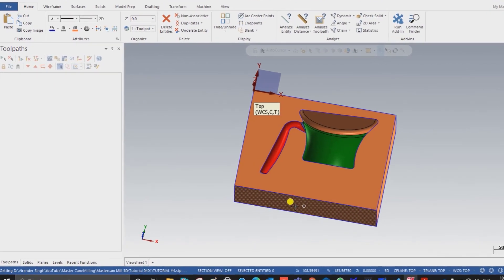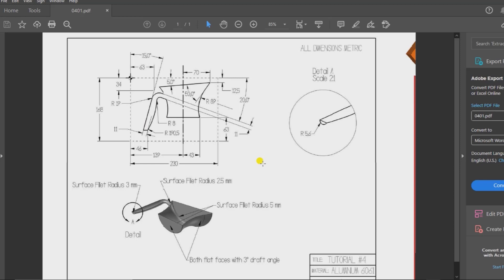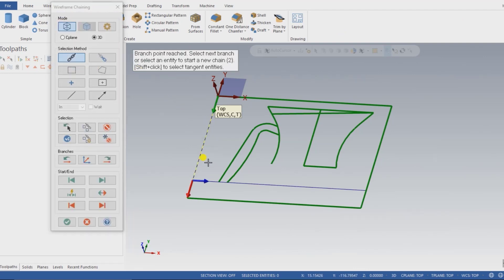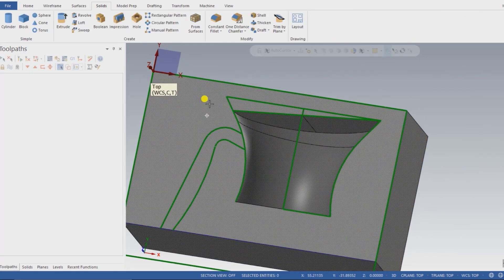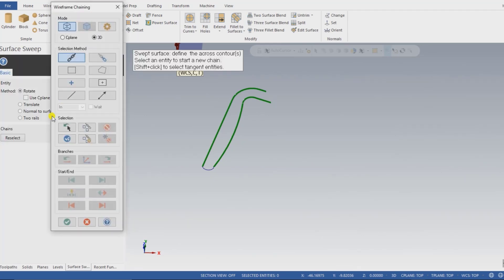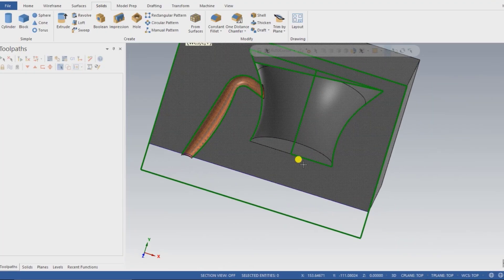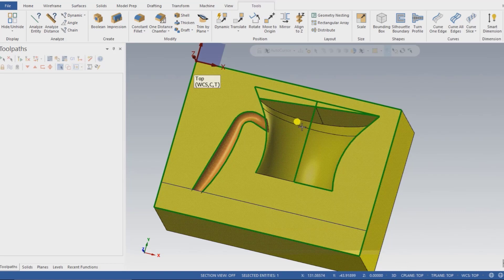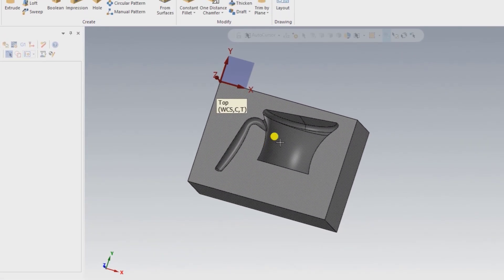Mastercam Mill 3D || Solid Modelling in Mastercam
How you can Crate 3D Modeling in Mastercam for Mill 3D Toolpath Practice